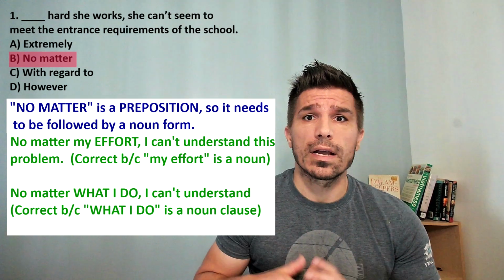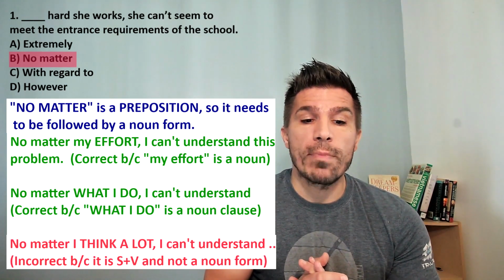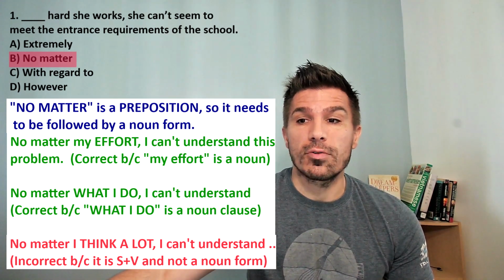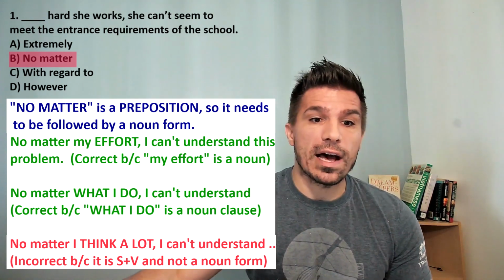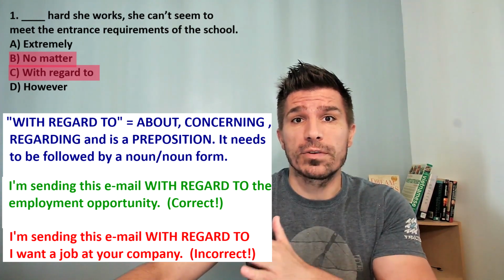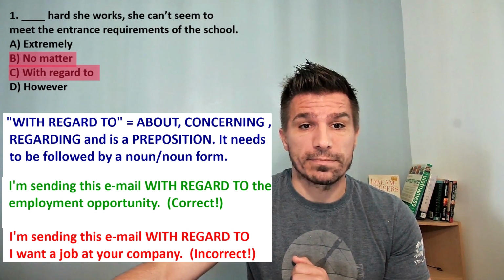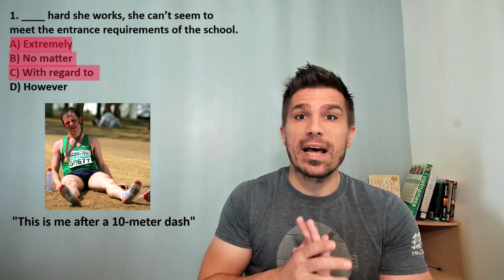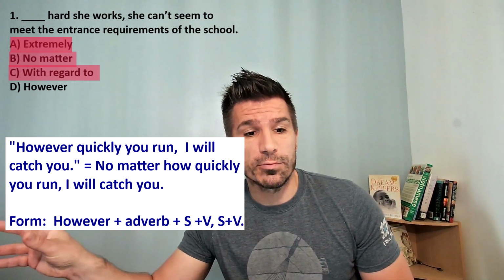TOEIC TIPS: ANSWERING A DIFFICULT QUESTION! PART 3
This lesson will show you how to answer the following type of question.  Most test takers will get this wrong.

________ hard she works, she can’t seem to meet the entrance requirements of the school.
a) Extremely
b) No matter
c) With regard to
d) However